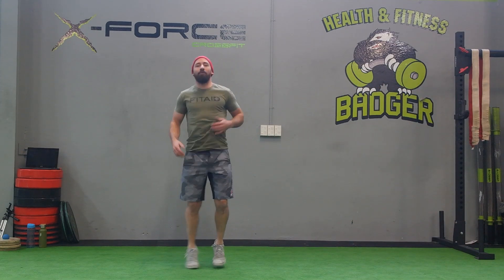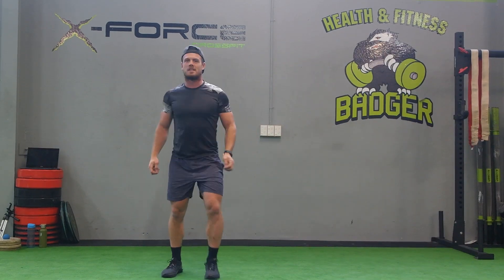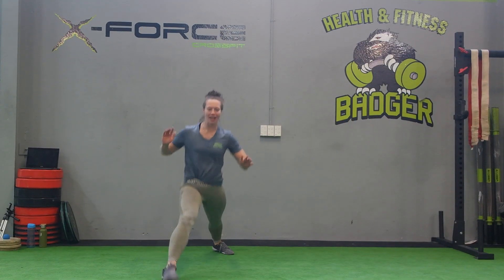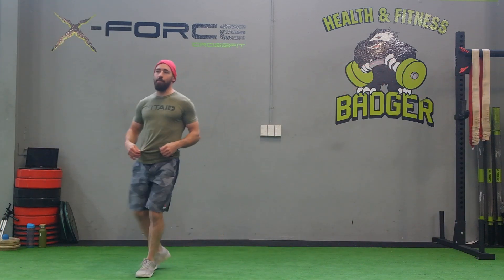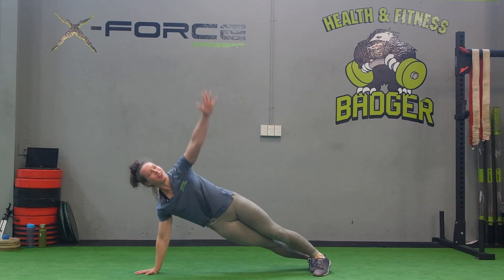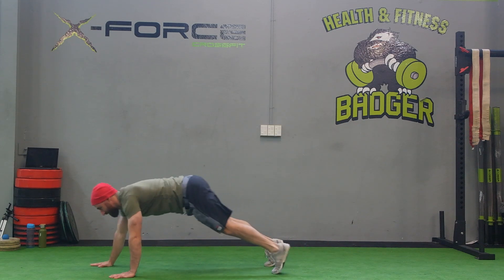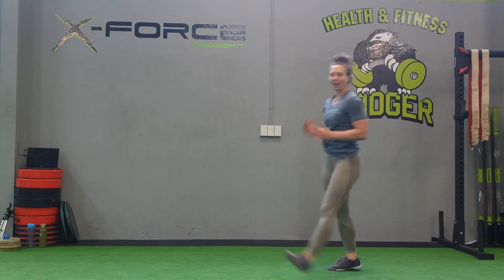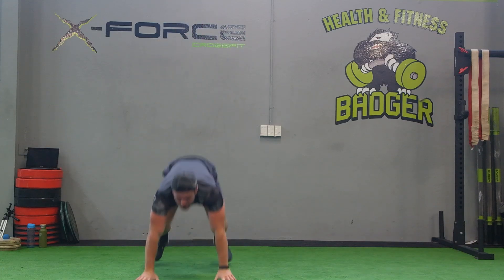The Badger Health & Fitness/ X-Force CrossFit Dynamic Warm Up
This is a total body warm up designed to get your heart rate and body temp up and to run you through a large range of motion to prep you for anything. Also it should give you a laugh.